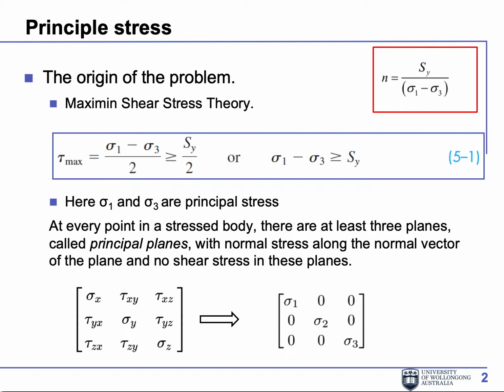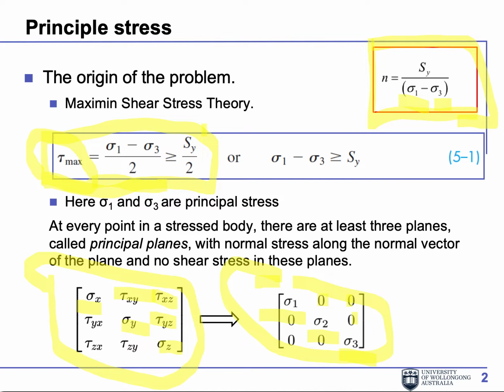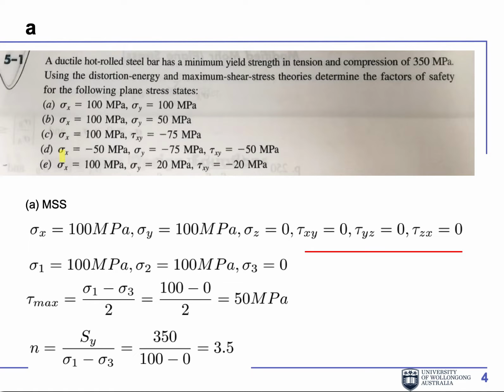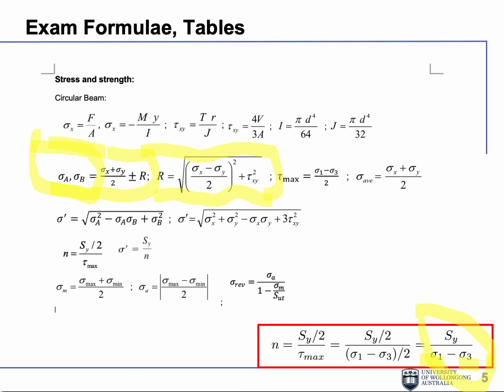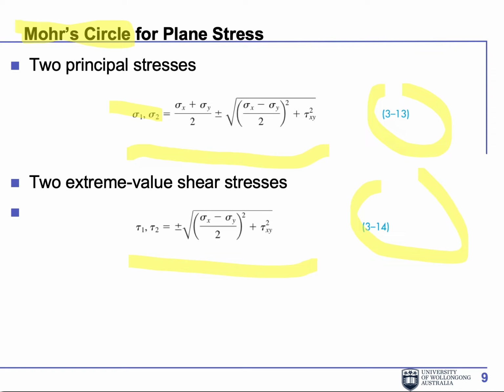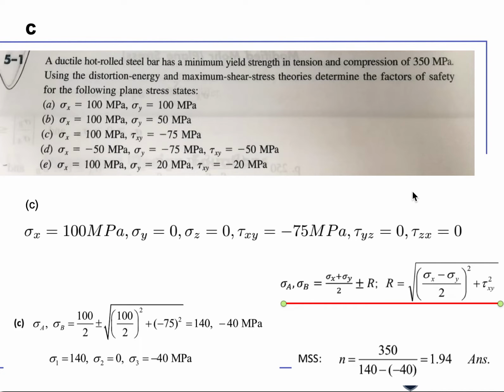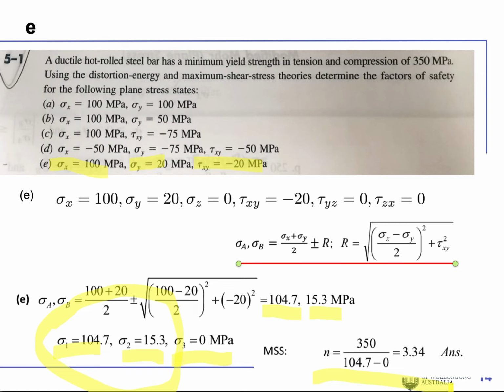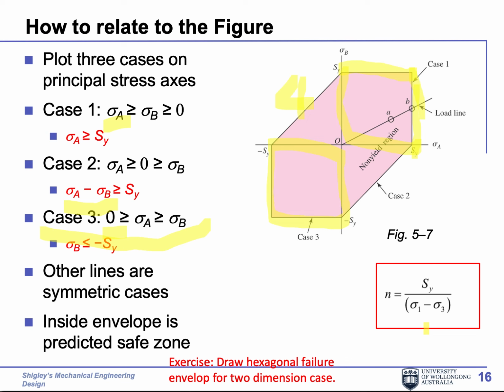MECH215 v1 Principle Stress